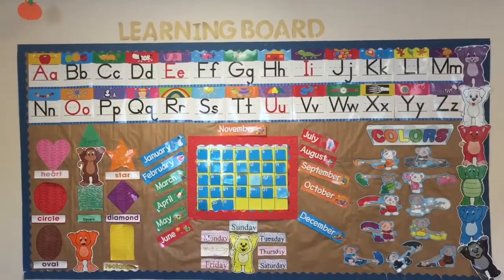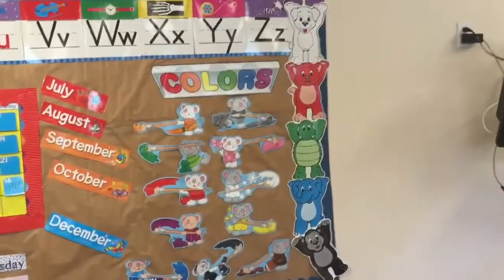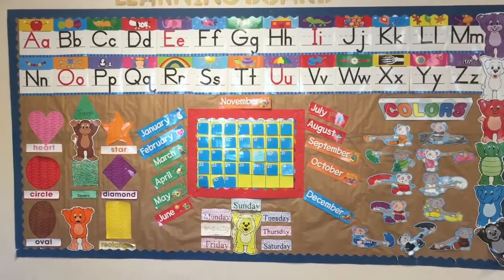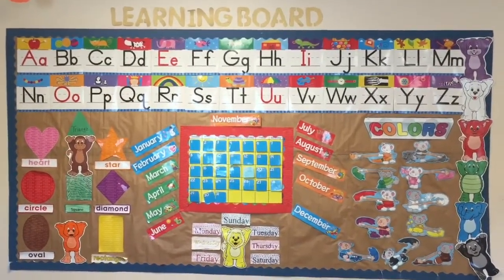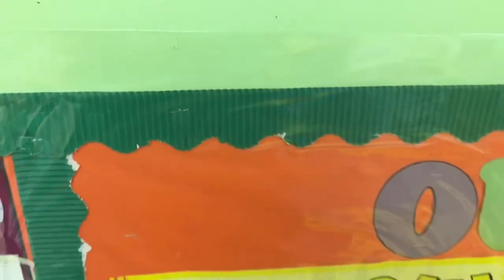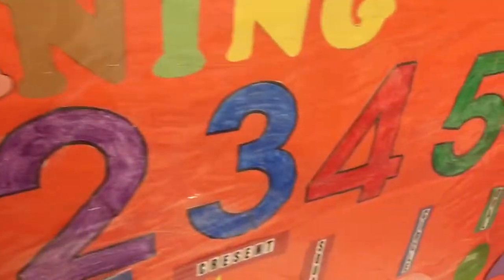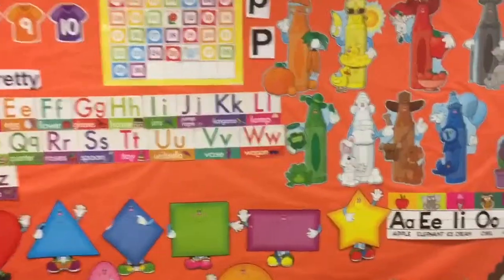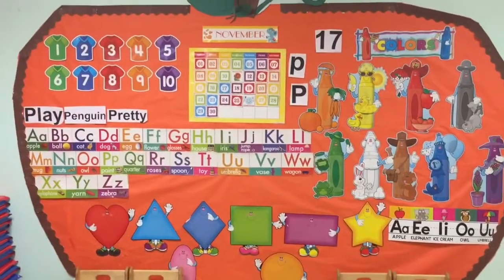Bulletin Boards Training Module 9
Simple Easy Ways For Set Up